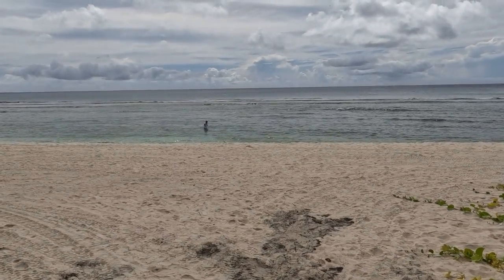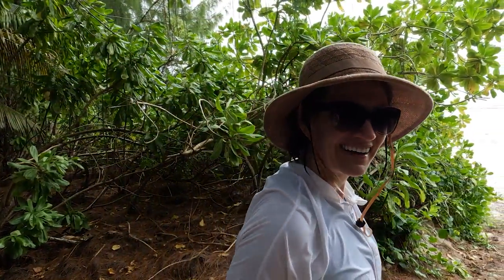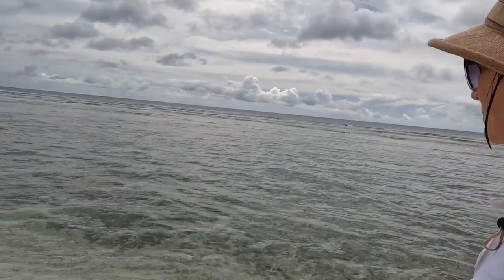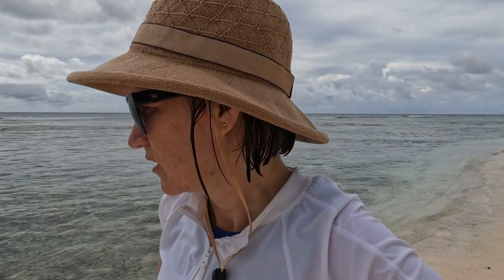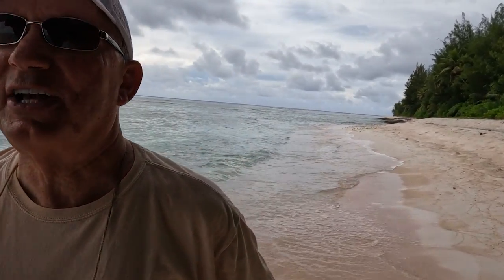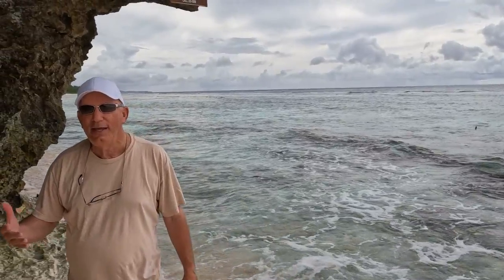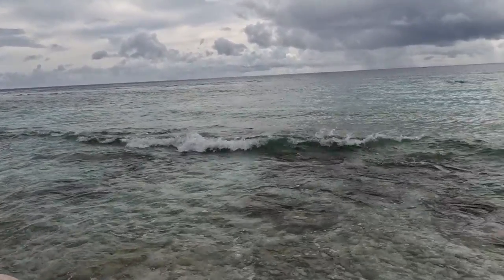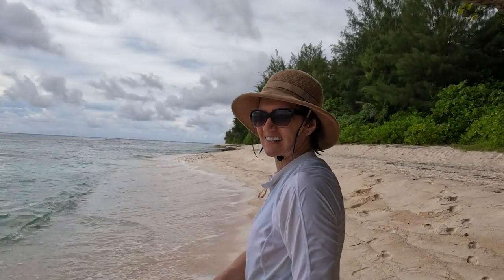Guam's top things to see and do. Part One - the most interesting and beautiful beaches!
Guam is in Micronesia, which is in the center of the Pacific Ocean and not really close to anything, making it the perfect getaway if you are into island living and the laid-back lifestyle.  While not too many mainland Americans come here, except the military, which owns about a third of the island, it is very popular with Japanese, Koreans, and Chinese. Well, it was before covid hit, but the Koreans just lifted border requirements and their citizens are all over the place now, and Japan and China will at some time.
The island has fantastic beaches, coral reefs, waterfalls, jungles, and many hidden jewels. It also has a lot of world-class resorts here as well.  And if you are a foodie, these guys love to Barbeque.
We were here for one month and love to share our adventures through our videos, photos, and audios.
Be sure to look out for the next 3 parts of this series.